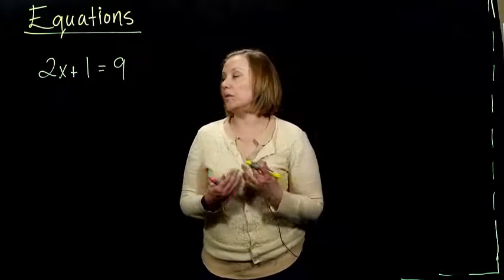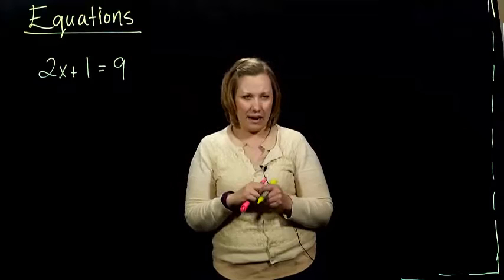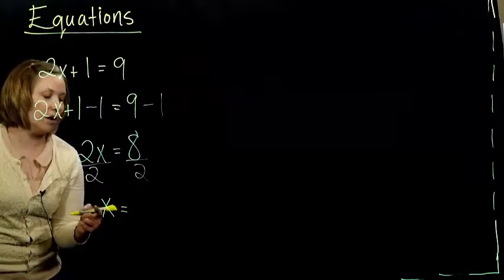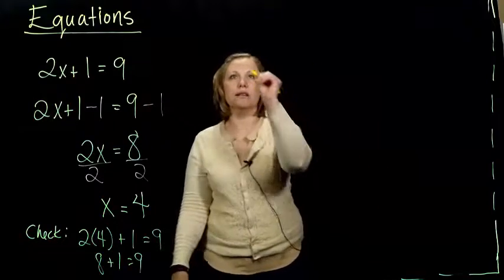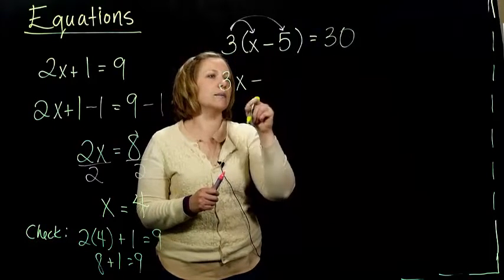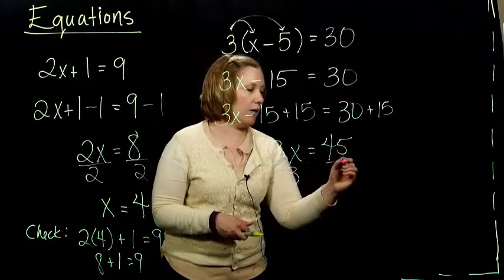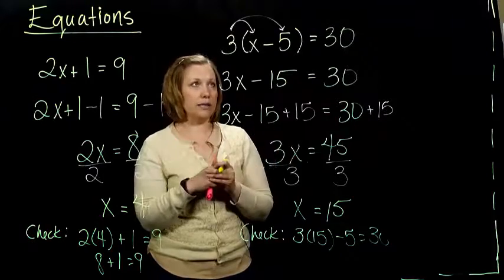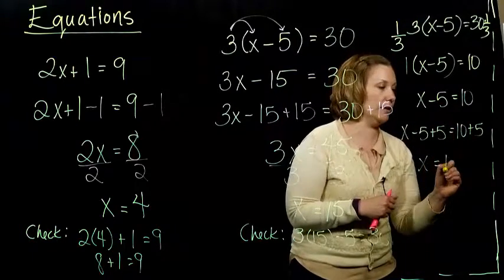Claire Burke: 2.1.2 Solving Equations Part 2